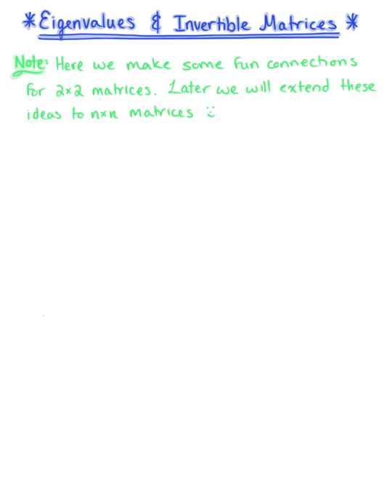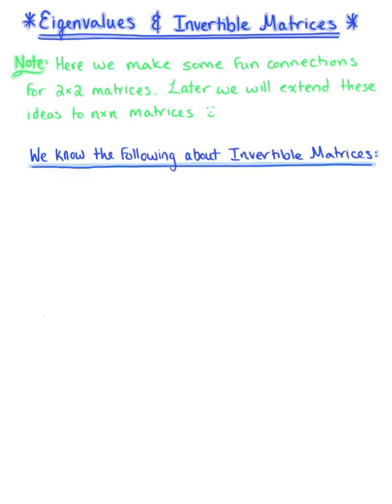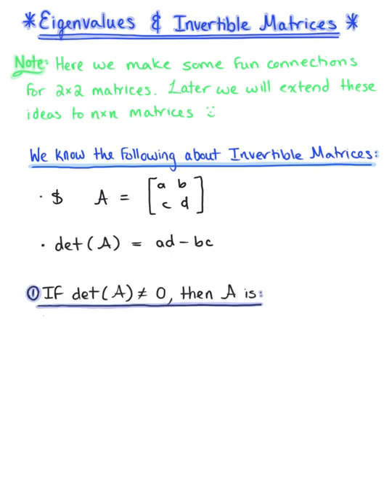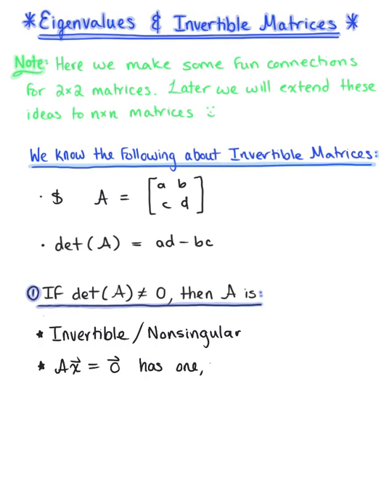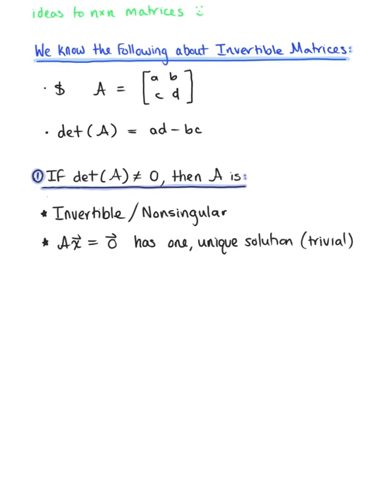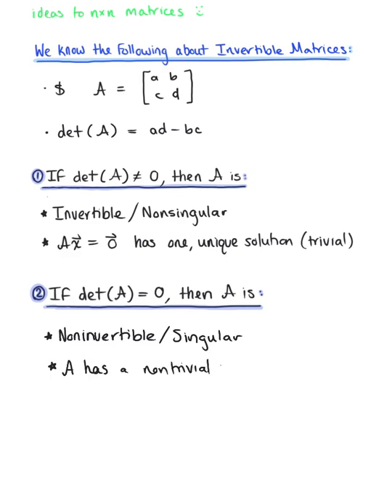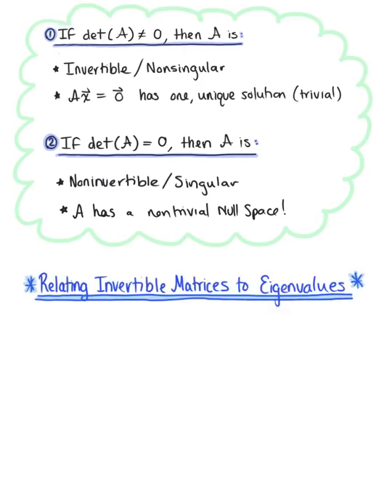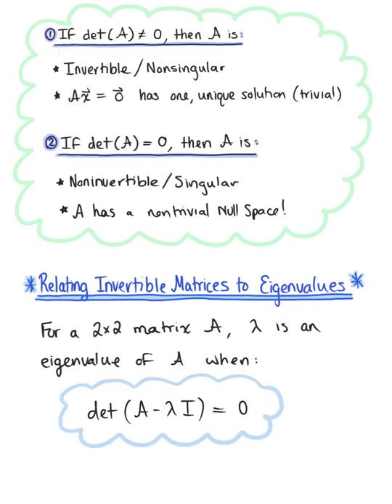Eigenvalues and the Fundamental Theorem of Invertible Matrices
Using the Fundamental Theorem of Invertible Matrices to find the eigenvalues of a given matrix (for 2x2 matrices at least).